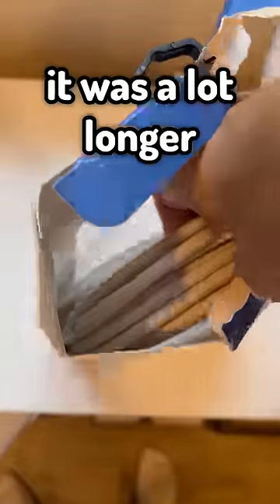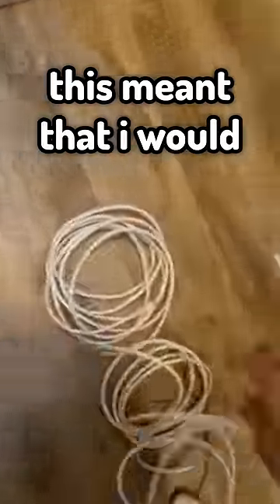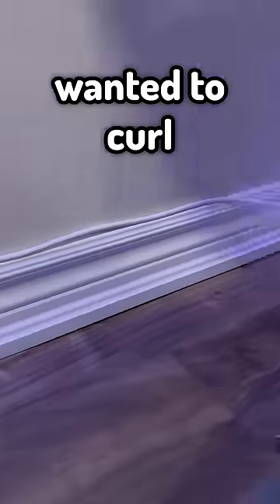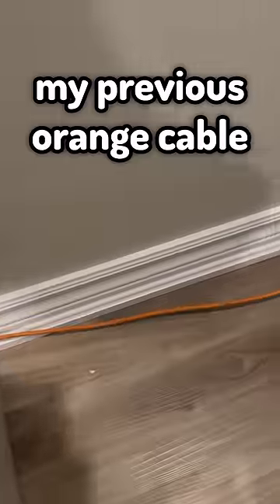Replacing my orange Ethernet cable